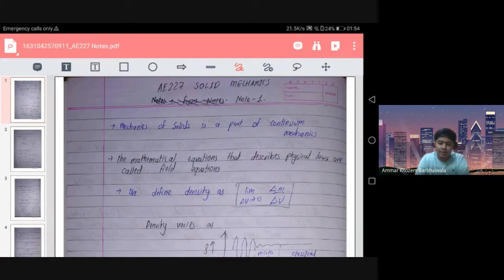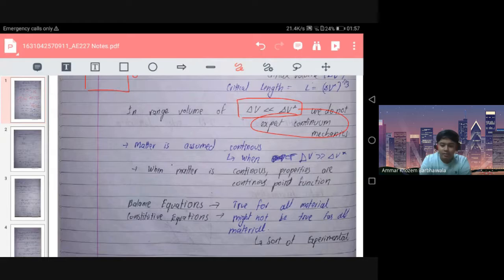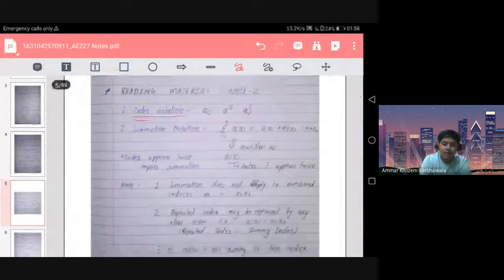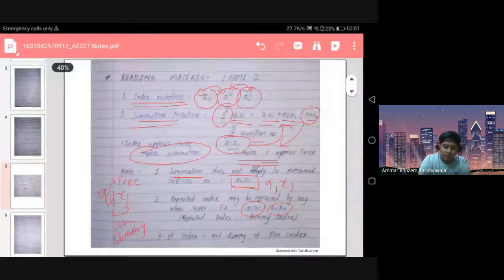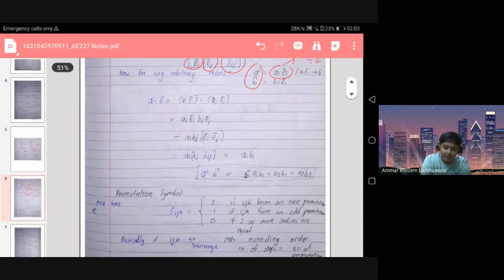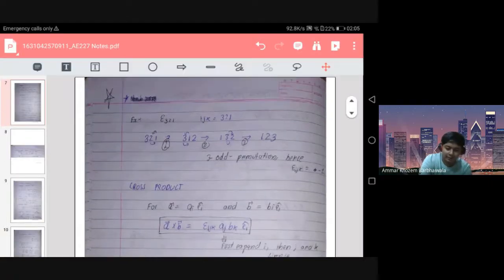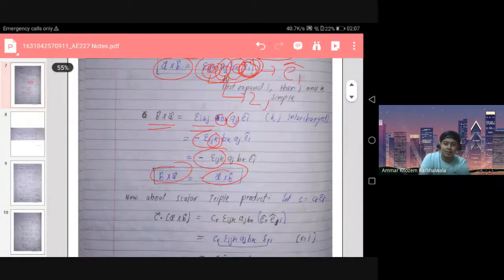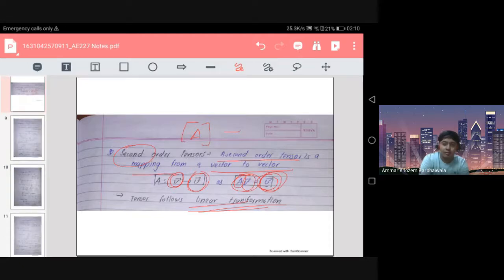Video 1 Introduction and Mathematical Preliminaries